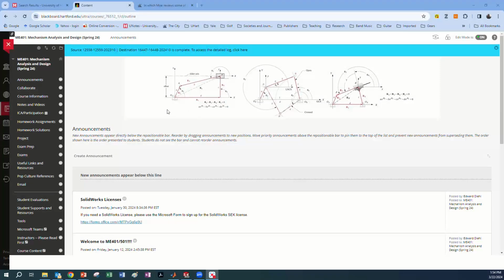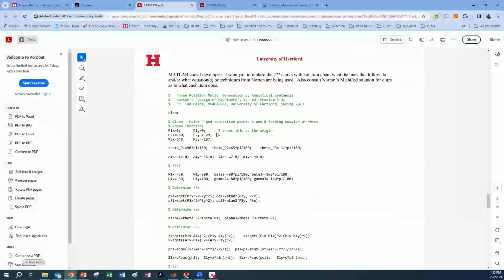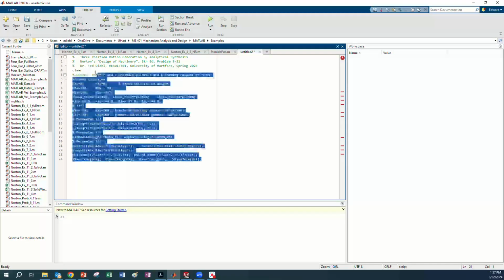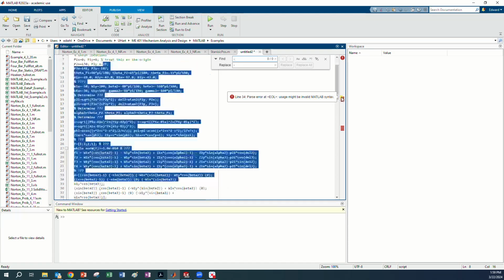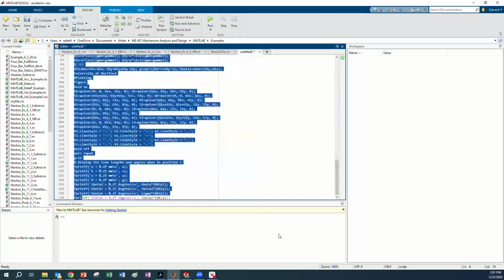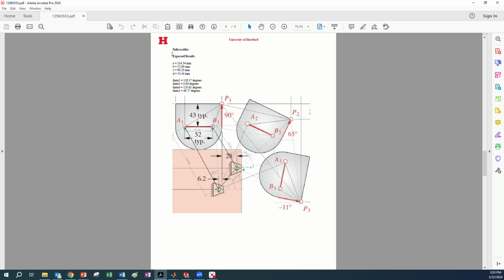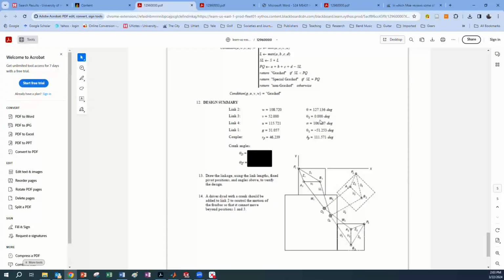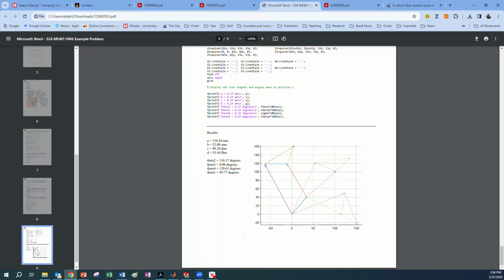S24 ME401 Homework 6 MATLAB explanation